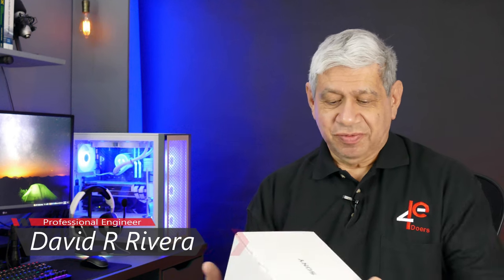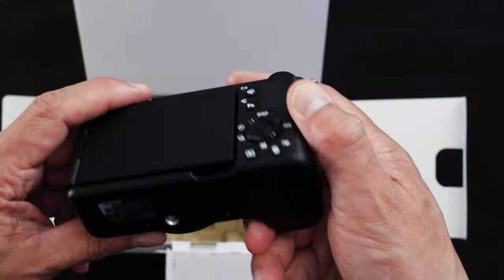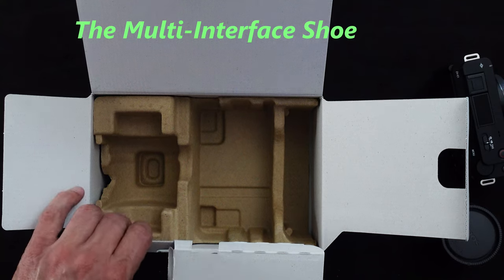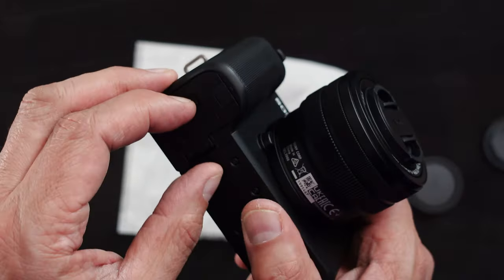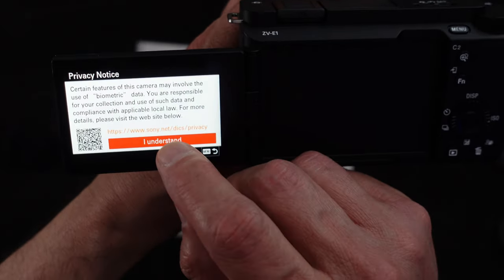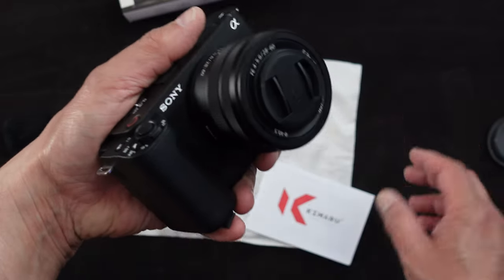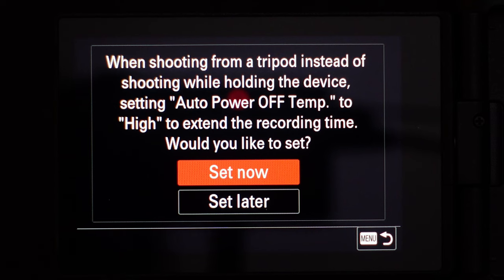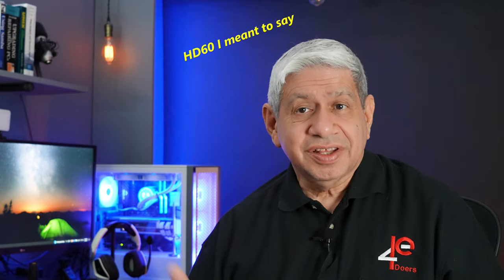The New Sony ZV-E1 Full-Frame Content Creator Camera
This video is an Introduction to the Soy ZV-E1 Full-Frame Content Creator Camera, where I show what the Kit version has included, and how it works Out Of the Box.  In addition, I introduce the plug-in Power adapter I purchased, along with the Dual version of the Rode wireless microphone system I also purchased.

    0:00 An introduction to my Sony ZV-E1 Camera
    0:45 What come in the Box with a Sony ZV-E1 Camera Kit Configuration
    6:14 Opening the SanDisk Extreme Pro 128GB SD Card for my ZV-E1 Camera
    7:52 The Wired Power Adapter for the Sony ZV-E1 Full Frame Camera
    8:55 Opening the Rode Dual Channel Wireless Microphone System
  10:13 Completing the Initial Setup on the Sony ZV-E1 Full Frame Video Camera
  12:28 Concluding the Introduction of the Sony ZV-E1 Camera Using the ZE-E1

    Sony Alpha ZV-E1 Full-Frame Interchangeable Lens Mirrorless Vlog Camera with 28-60mm Lens - Black Body

    Kimaru NP-FZ100 AC Power Supply Adapter NPFZ100 Dummy Battery Kit for Sony Alpha A6600, FX3, a7C, A1, A7 III, A7 IV, A7R III, A7R IV, A7S III, A9, A9 II, A9R, A9S Cameras

    Sony NPFZ100 Z-series Rechargeable Battery Pack for Alpha A7 III, A7R III, A9 Digital Cameras black

    Neewer Dual USB Charger for Sony NP-FZ100 Battery, Compatible with Sony ZV-E1, FX3, FX30, A1, A9 II, A7R V, A7S III, A7 IV, A6600, A7C Cameras, Designed with LCD Display, Versatile Charging Options